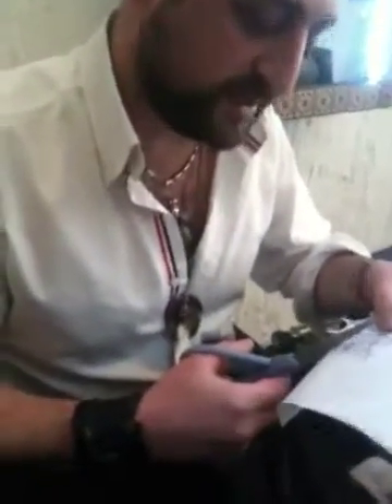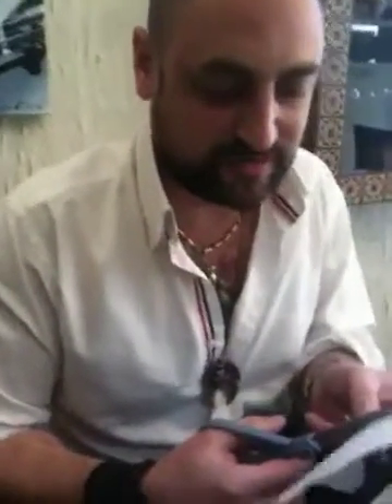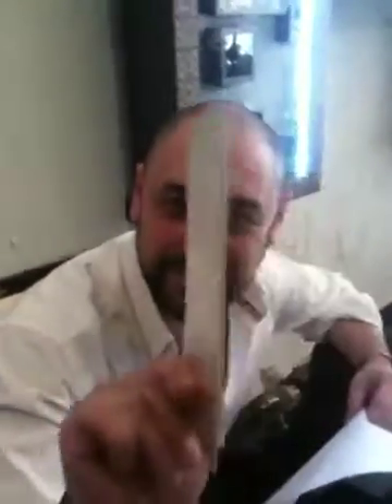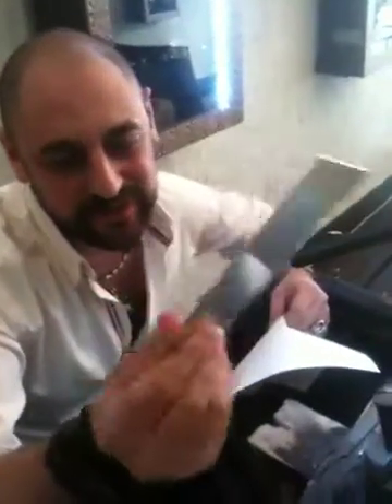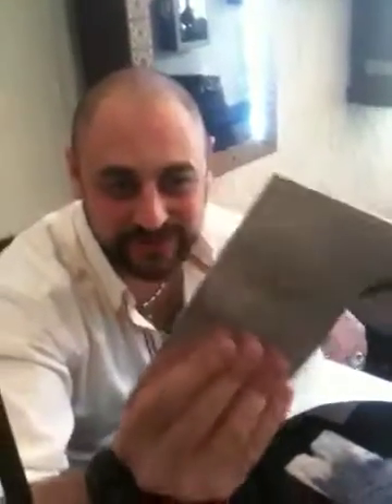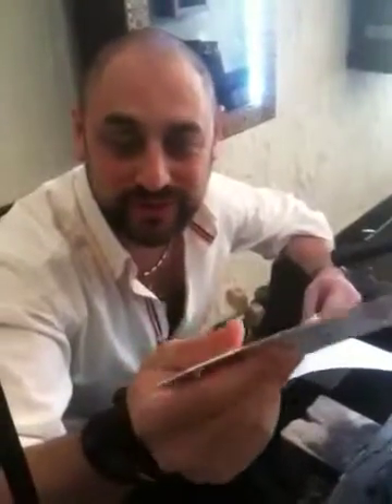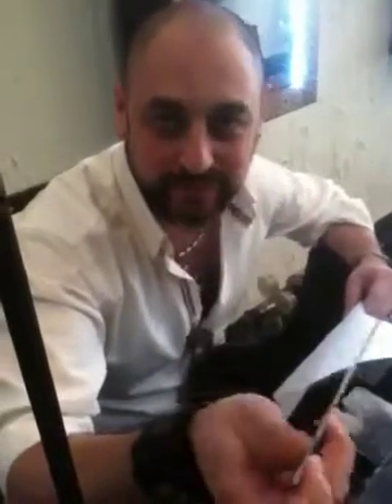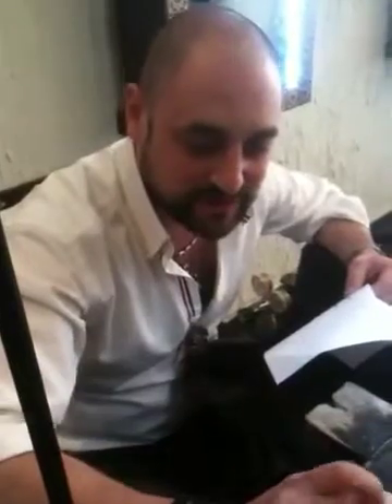Making of the Web Cuff - Video 1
Watch the entire process of the making of the Web Cuff from start to finish!

Stage 1.